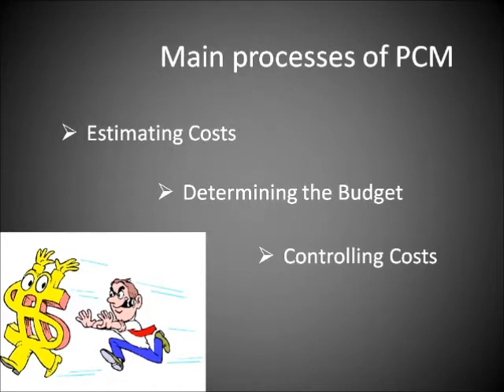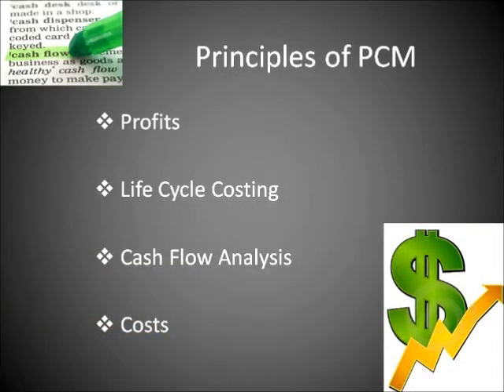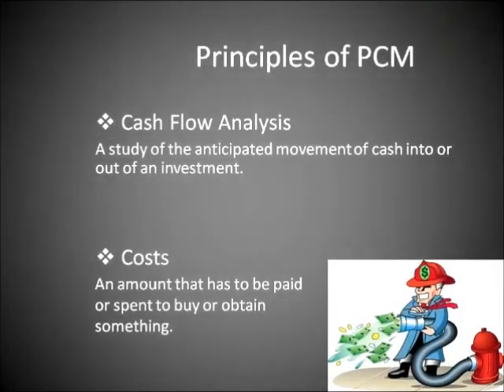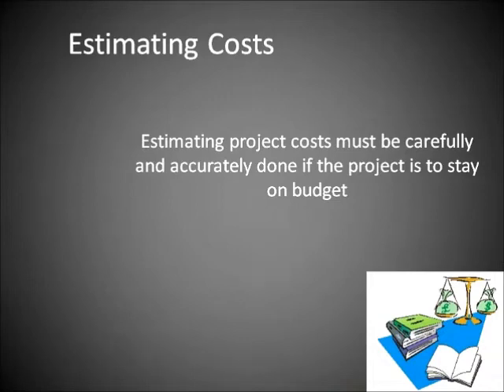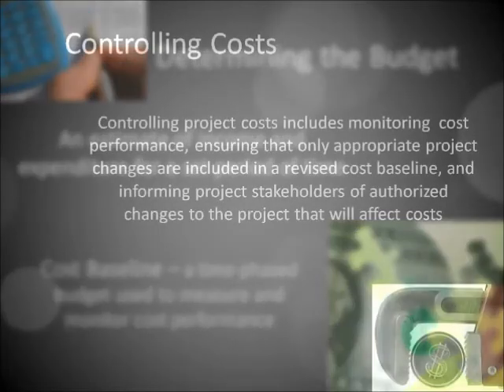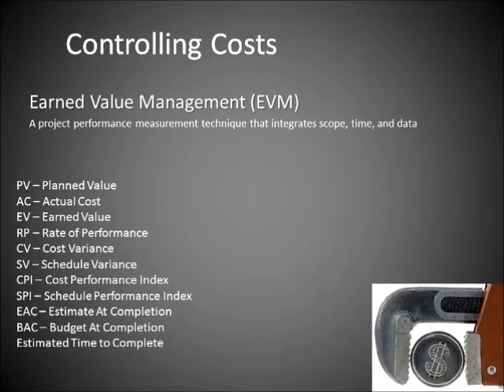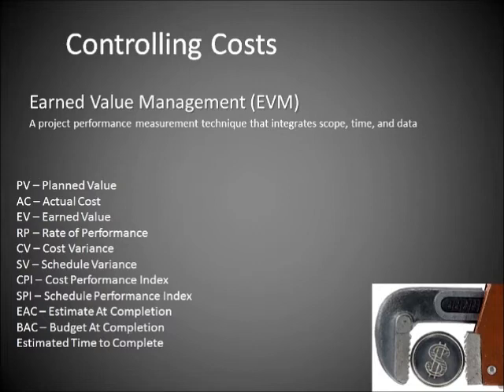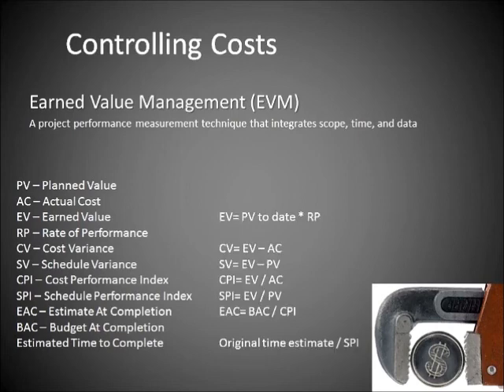Project Cost Management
*** SHOULD READ "IST 302" NOT "331" ***
IST 302, Team 9
PSU